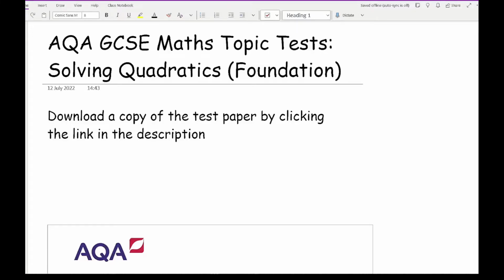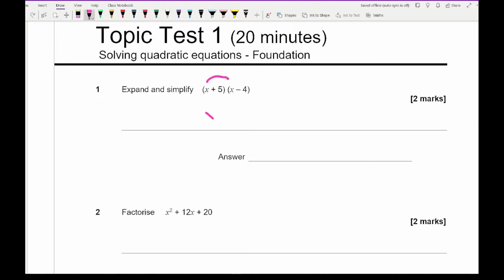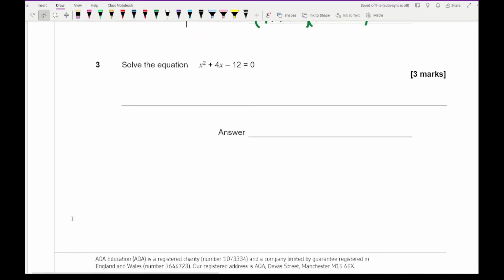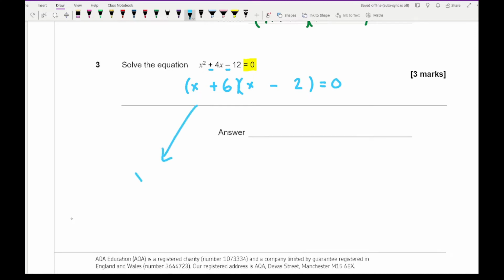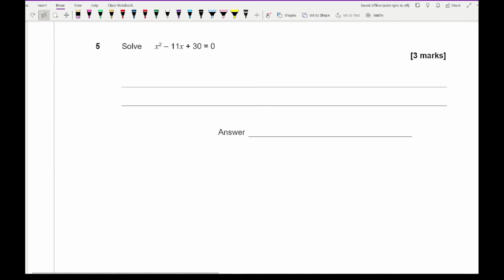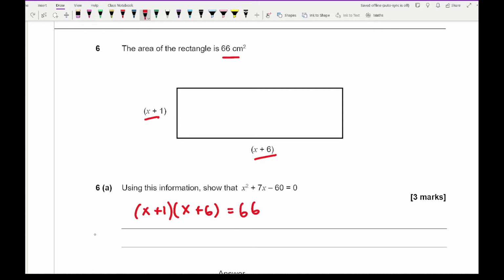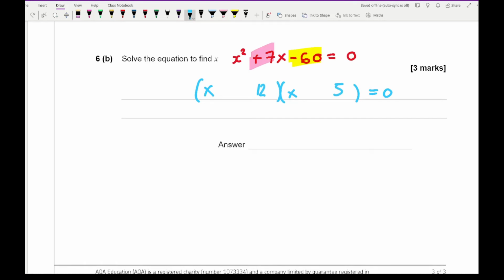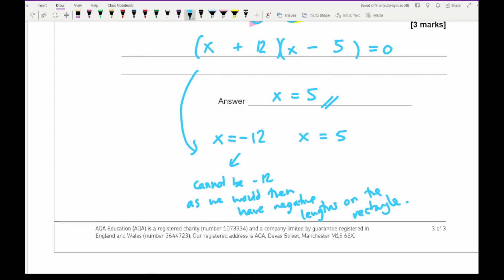Solving Quadratics Topic Test GCSE Maths Foundation GCSE Maths Foundation Exam Questions Revision